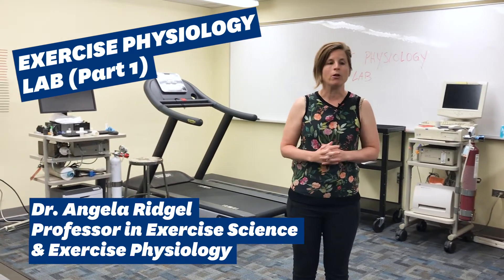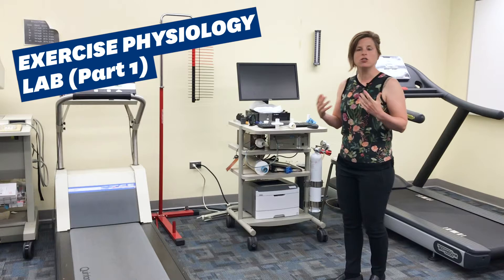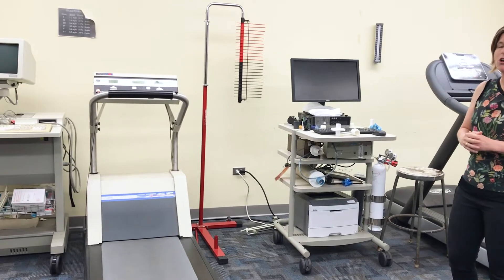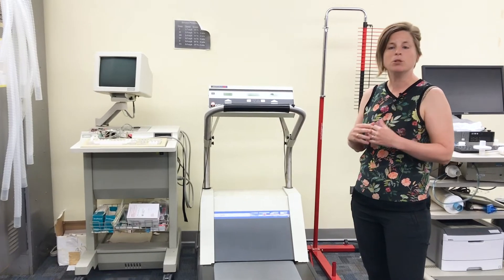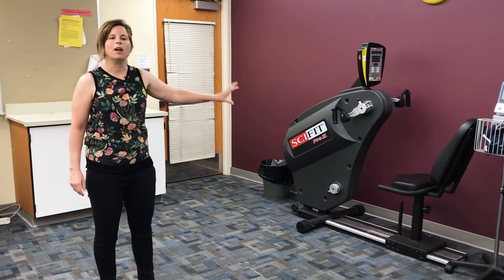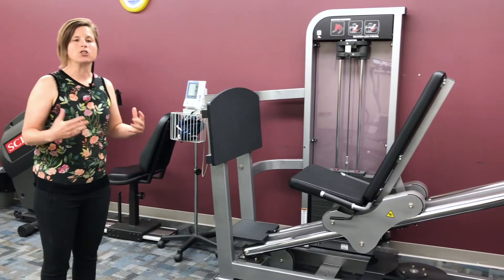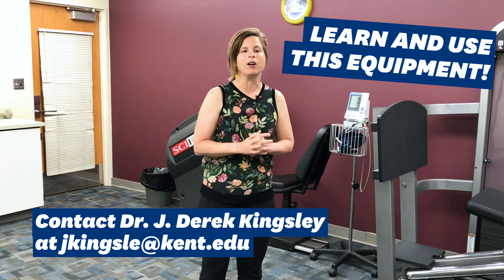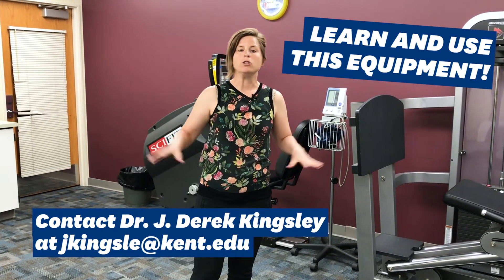The Exercise Physiology Lab (Part 1)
Join Dr. Angela Ridgel on a tour the first part of the Exercise Physiology Lab.